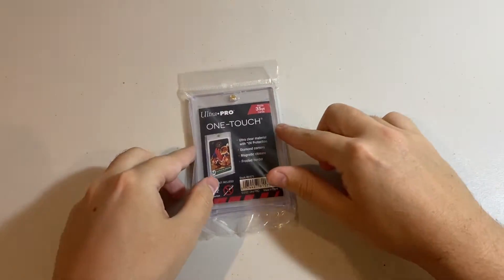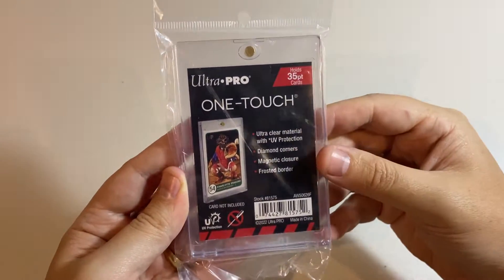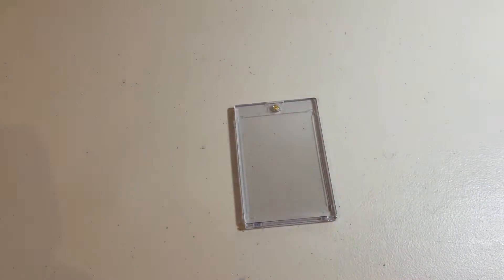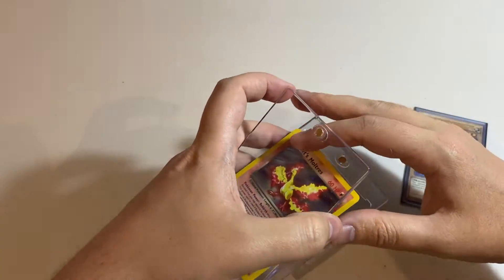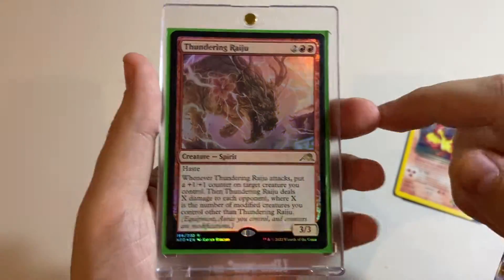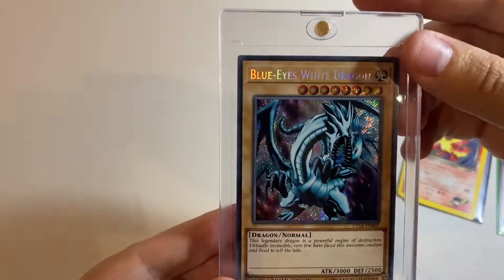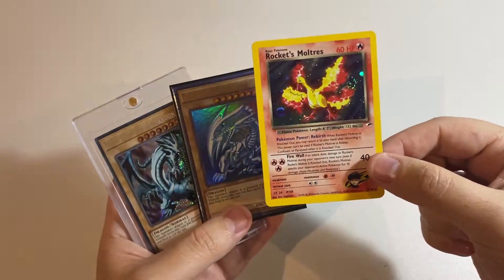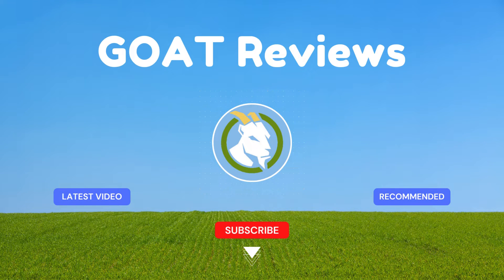What fits in an Ultra Pro One Touch Magnetic Case?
- Ultra Pro One Touch Magnetic Case 35pt
🃏💼 The Ultra Pro One Touch Magnetic Trading Card Case is put to the test, to see which types of trading cards it will fit while sleeved!

00:00 Introduction
00:39 Opening
01:12 Yu-Gi-Oh Card (Double Sleeved)
01:44 Pokemon Card (Unsleeved)
02:10 MTG Card (Sleeved)
02:47 Yu-Gi-Oh Card (Unsleeved)
03:24 Observations
03:47 Who should buy the Ultra Pro ONE-TOUCH 35pt?